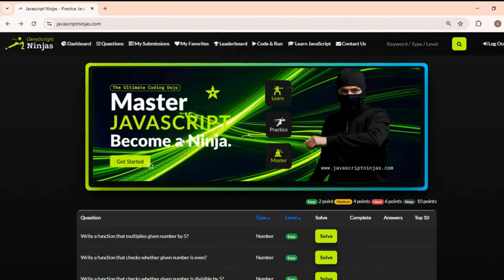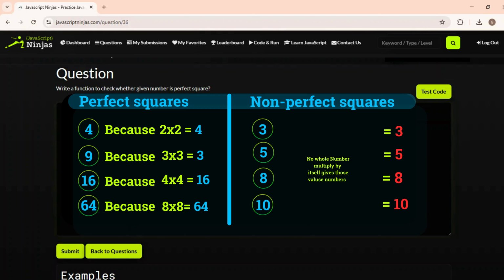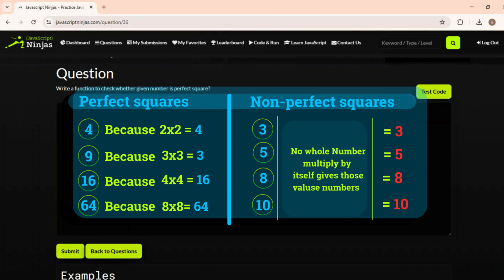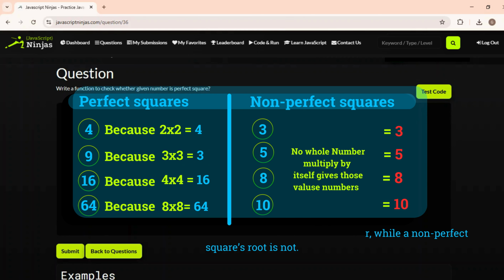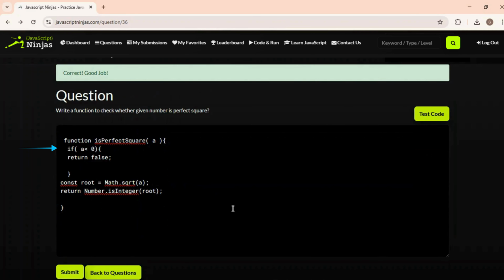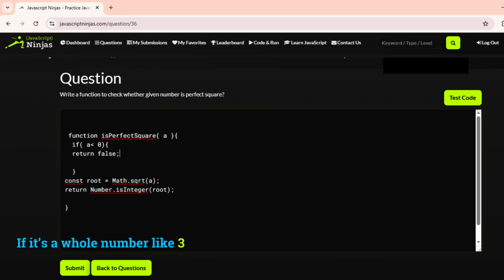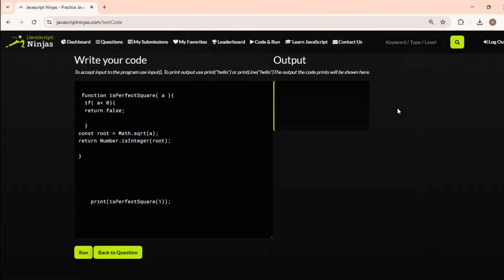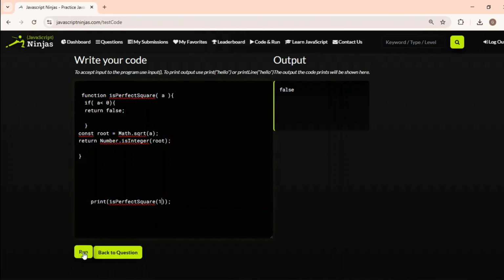How to Solve JavaScript Coding Questions | Check If a Number Is a Perfect Square | JavaScript Ninjas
Welcome back to JavaScript Ninjas — your dojo for mastering JavaScript problem-solving! 🥷

In this tutorial, we’ll show you how to solve coding challenges on the JavaScript Ninjas
 platform by taking a simple yet powerful example:
👉 Write a function to check whether a given number is a perfect square.

You’ll learn step-by-step how to:
✅ Analyze and break down the problem
✅ Use JavaScript Math methods like Math.sqrt() and Number.isInteger()
✅ Write clean and efficient code
✅ Test your solution directly on the JavaScript Ninjas Code Runner

By the end of this video, you’ll be confident in approaching logical problems and writing smarter, optimized JavaScript solutions.